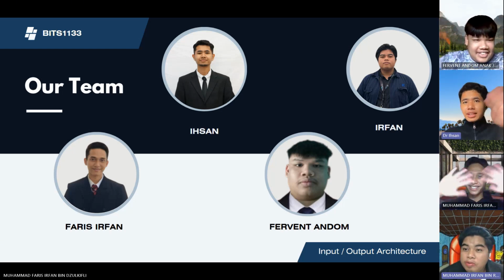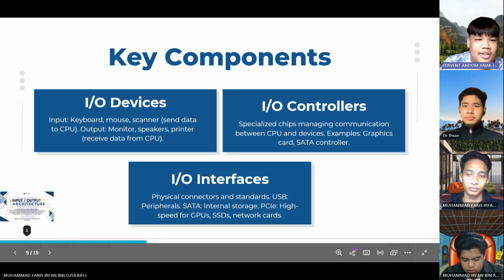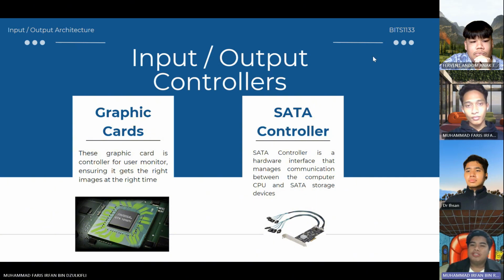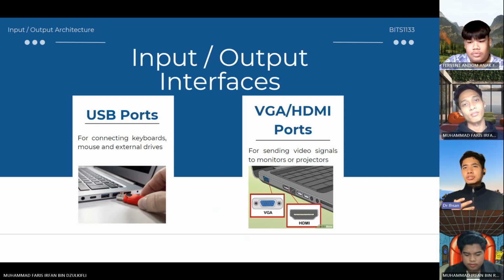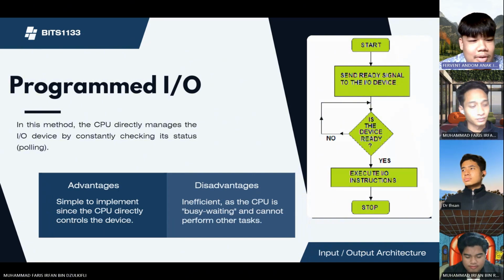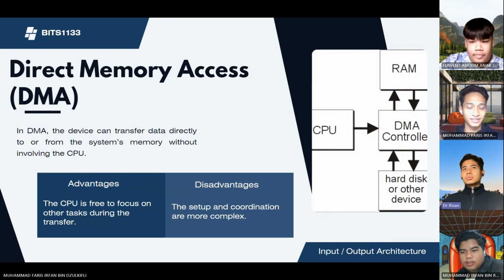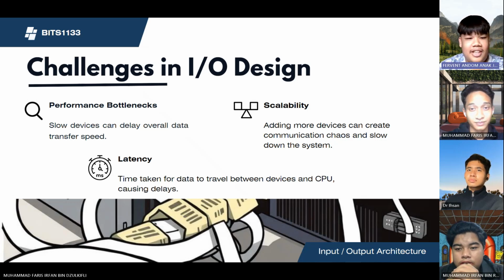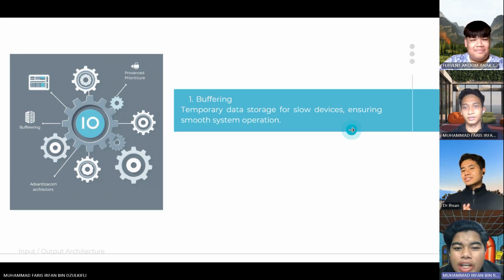Input Output Architecture Presentation | BITS113 OS & OSK Architecture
Welcome to our I/O Architecture Presentation for BITS113 (OS & OSK Architecture), proudly presented by Irfan, Ihsan, Faris, and Andom. This presentation is part of our academic journey in the Bachelor of Technology in Cloud Computing and Application with Honours at Universiti Teknikal Malaysia Melaka (UTeM).

In this video, we will explore the fundamentals of I/O Architecture, focusing on how operating systems manage input and output operations. The I/O system plays a crucial role in ensuring seamless communication between a computer’s hardware and software components. Whether it's processing keyboard inputs, managing disk storage, handling network communications, or optimizing peripheral device operations, the efficiency of an I/O system directly affects a computer’s overall performance.

As students specializing in Cloud Computing and Application Technology, we recognize the increasing significance of I/O management in distributed systems, virtualization, and modern computing environments. This presentation will not only help in understanding traditional I/O architecture but also shed light on its relevance in the cloud computing era.

Your support helps us create more valuable and informative content for students, professionals, and technology enthusiasts!